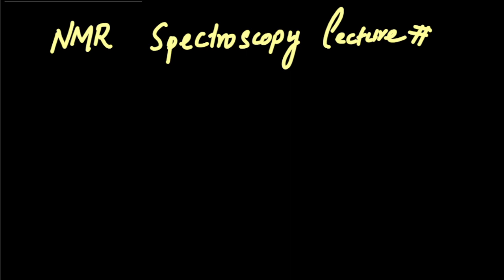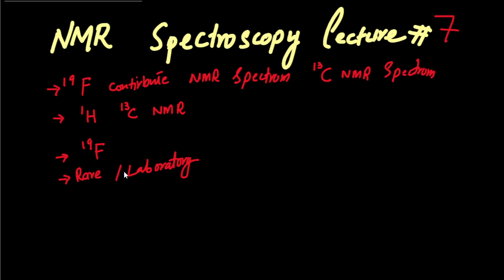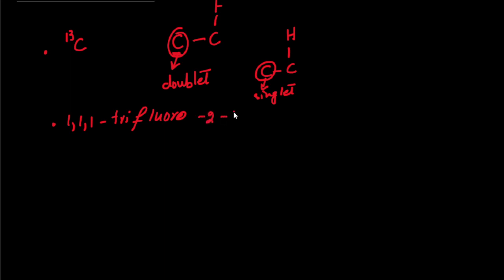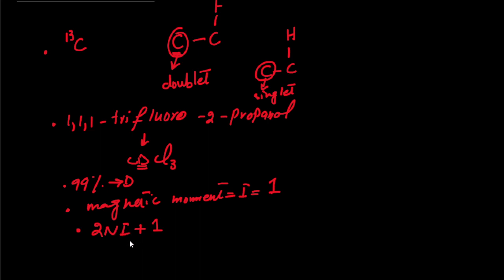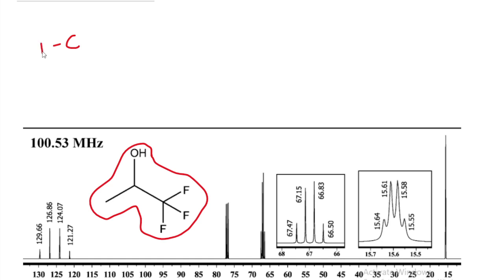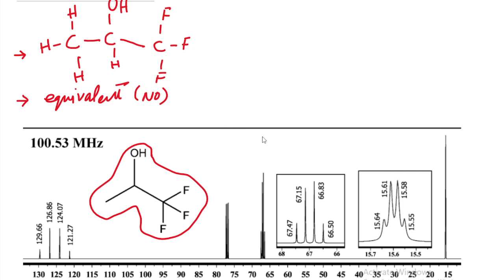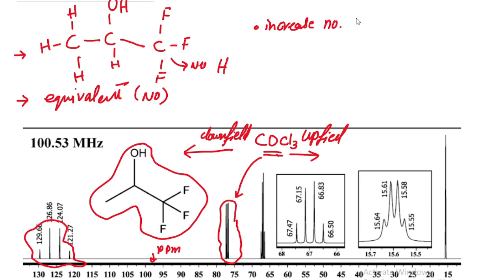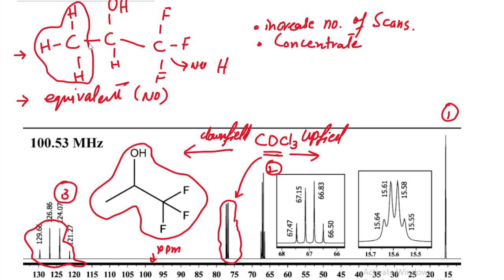carbon-fluorine coupling in C-13 NMR (find NMR Signals)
This video explains how fluorine-19 split with carbon-13 spectrum. Further, this video also explains how to find the signals of NMR and how to read carbon 13 NMR. It also gives the answer about CDCl3 peak in the carbon-13 spectrum. This elaborate how we can strengthen the signals of quaternary carbon which is attached to fluorine and how we can increase the signal strength by increasing number of scans and concentration of sample.